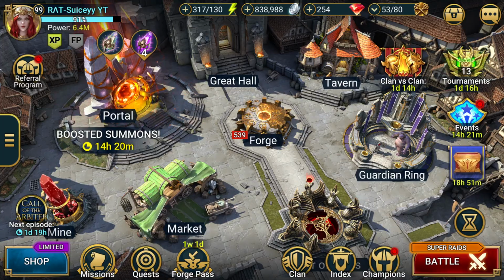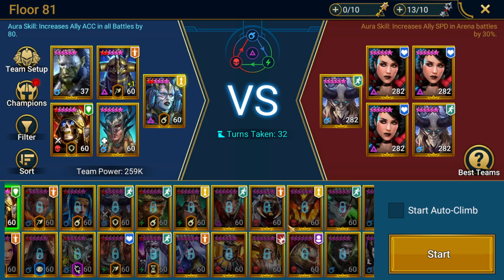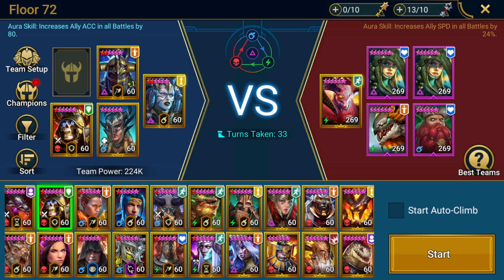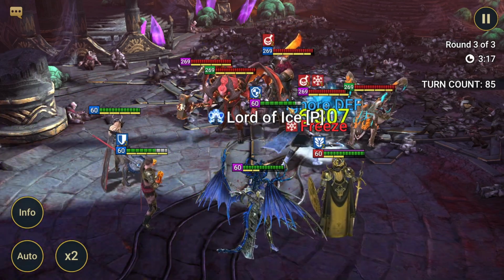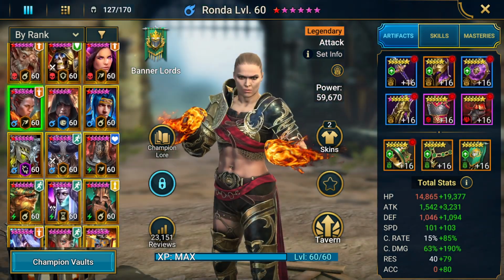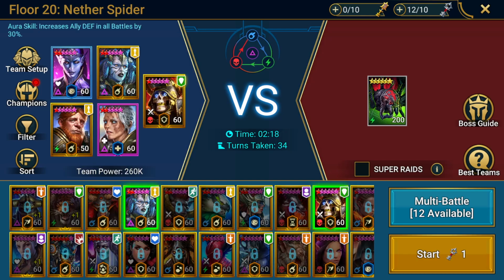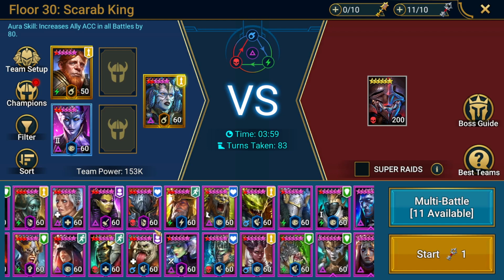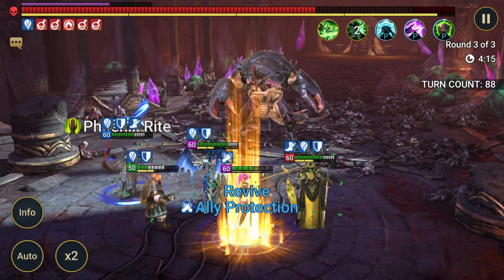Doomtower HARD Free To Play Teams! Minimal Books/Masteries and Simple Builds! | Raid: Shadow Legends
Thank you guys so much for helping me hit over 650 subscribers! It's been an amazing time so far and I can't wait to continue putting out great videos for you all.